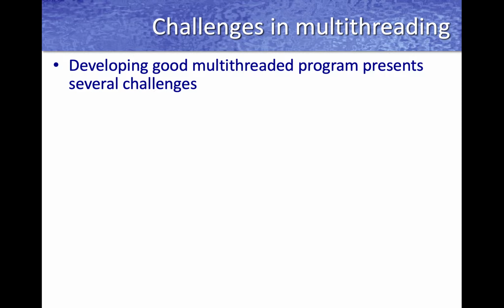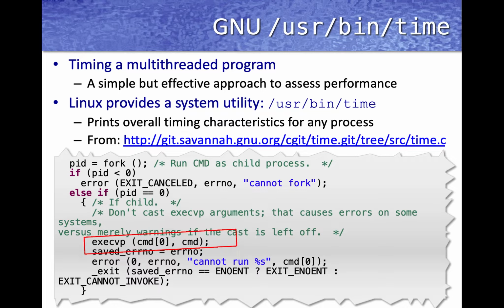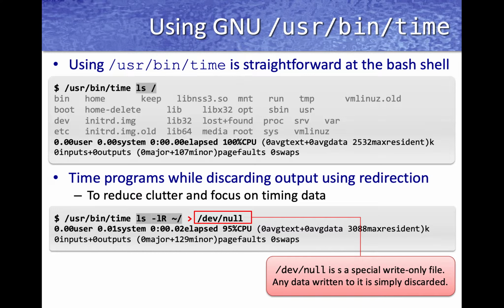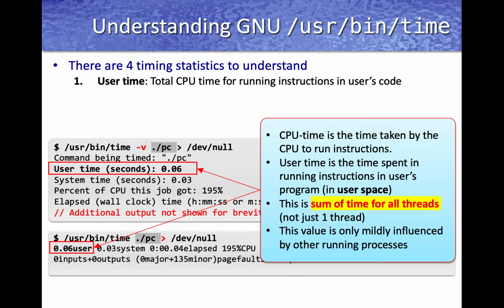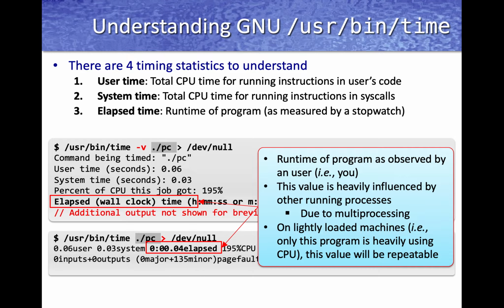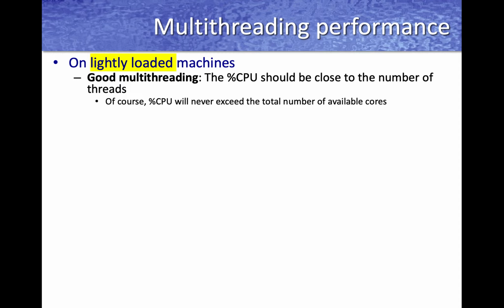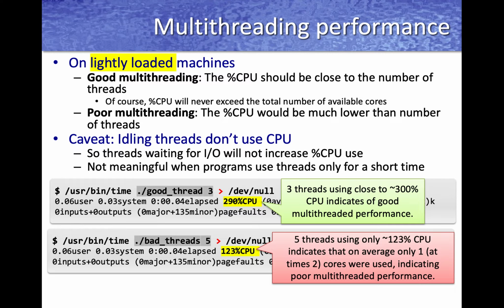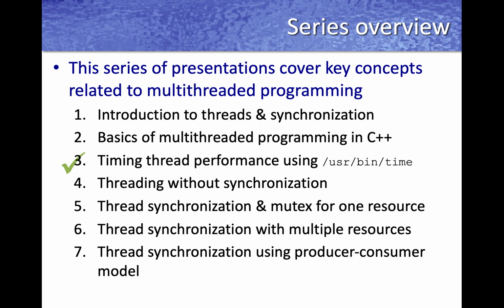Threading Part3: Timing & performance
This video is part of a series of presentations covering the key concepts of multithreading and synchronization.  This presentation, covers the basics of measuring timings of multithreaded programs using /usr/bin/time utility and understanding the timing statistics to draw inferences about the effectiveness of multithreading.